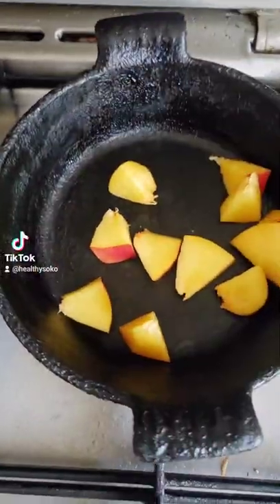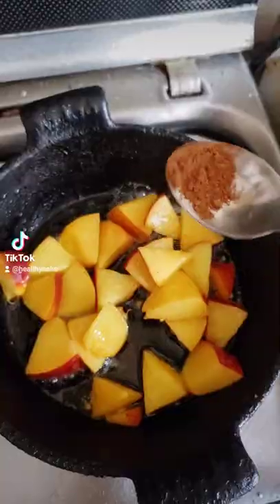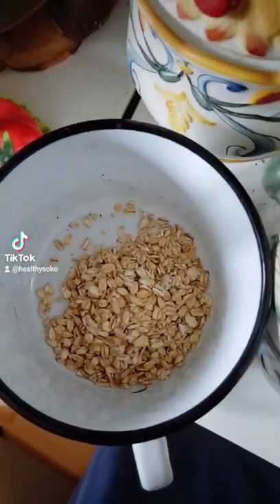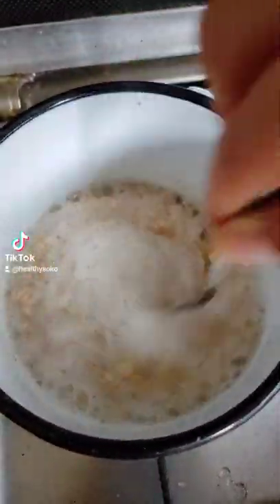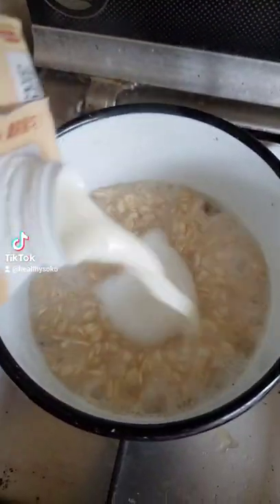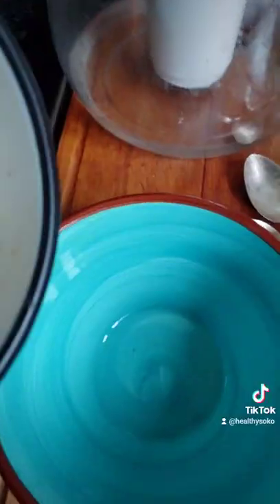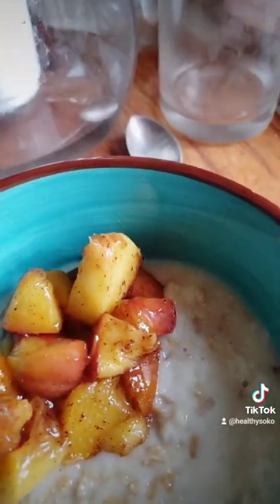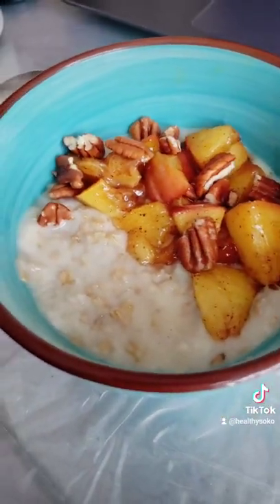Fried Nectarine Oatmeal Recipe Idea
It cannot get easier than this Oatmeal Recipe with Fried Nectarines! You can have this oatmeal hot or cold 😁

You'll need:

1 nectarine
1 tbsp honey/agave
1/2 tsp of ground cinnamon

1. Fry this ingredients and set then aside.

1/2 cup of rolled oats
3/4 cup of water
1/2 cup of plant base milk

2. Boil slowly the oats with the weather until it reaches boiling point.
3. Add immediately the plant based milk and boil slowly until it thickens.
4. Serve in a bowl and decorate with the fried nectarine and some seeds of your choice.